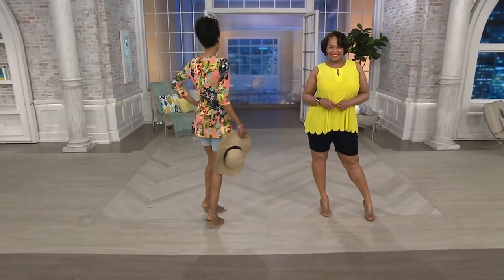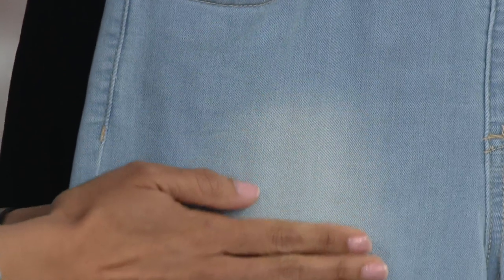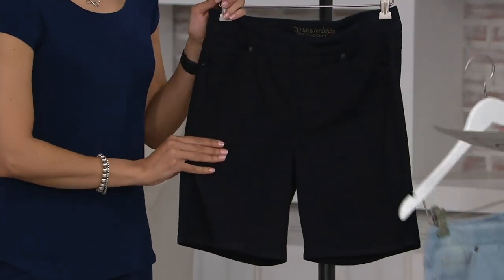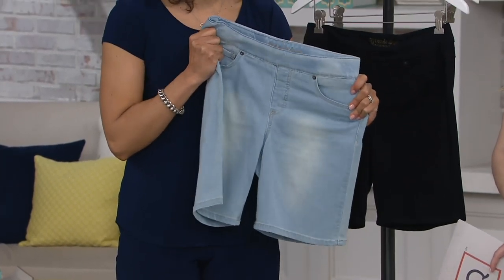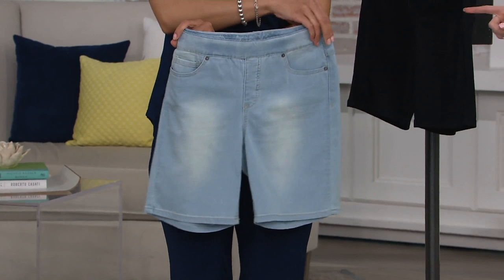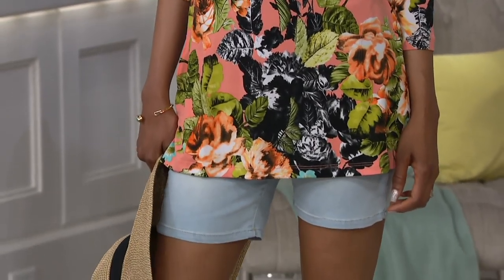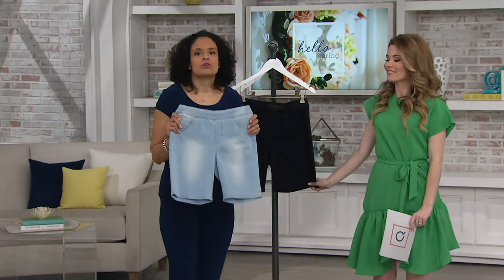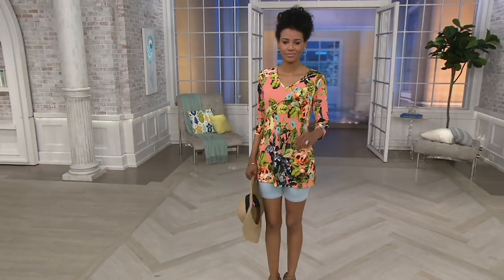Women with Control My Wonder Denim Pull-On Shorts on QVC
Women with Control My Wonder Denim Pull-On Shorts

Wonder why you look so good in these five-pocket pull-on shorts? It's all in the denim. From Women with Control(R).